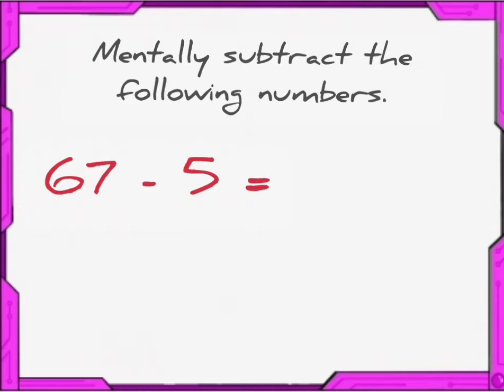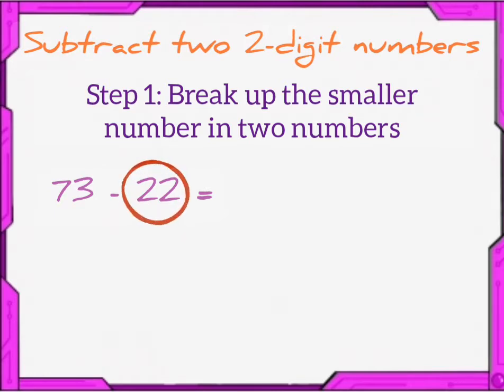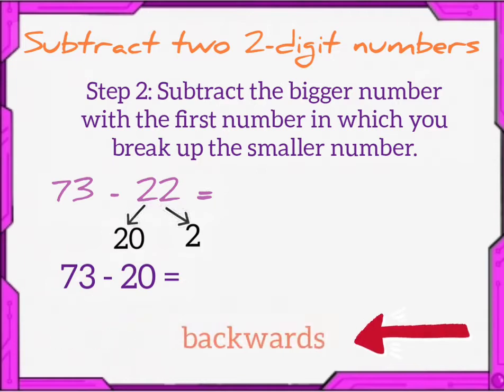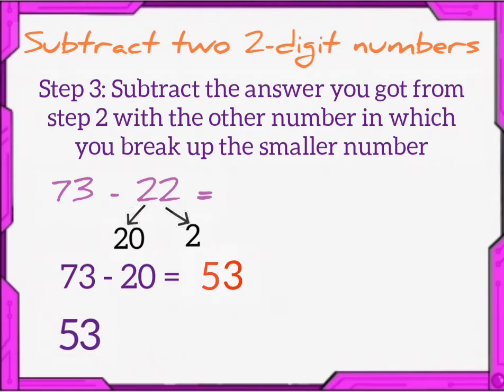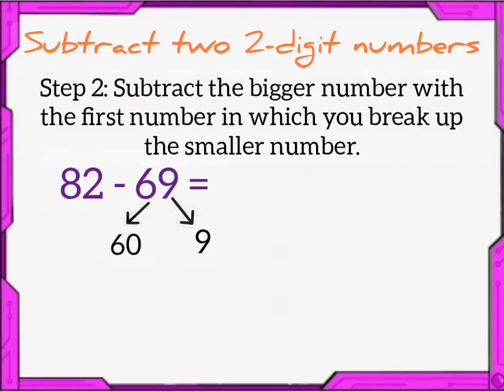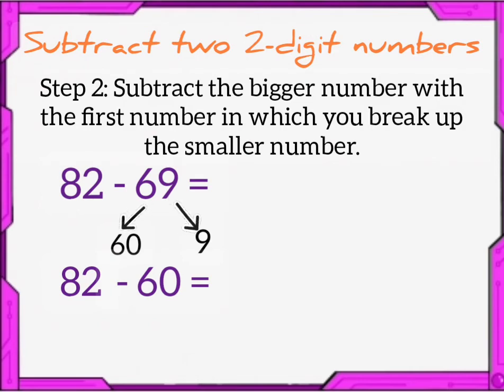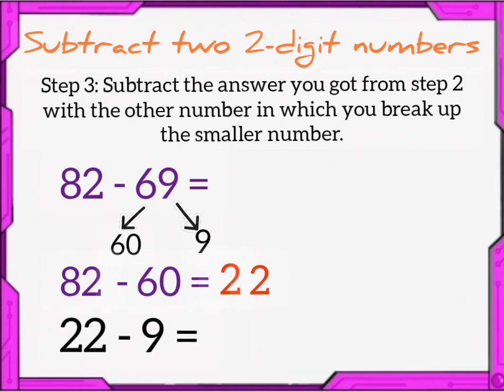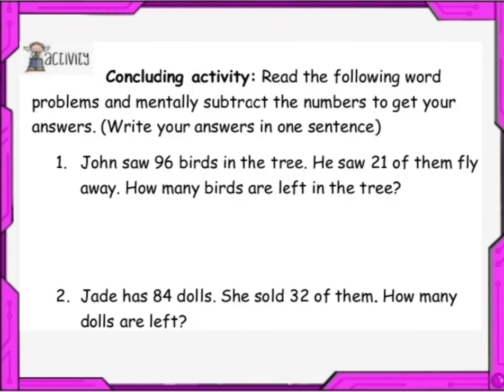Mentally subtracting two 2-digit numbers